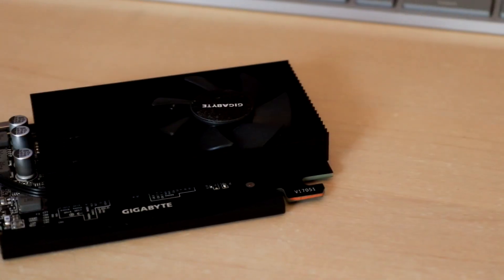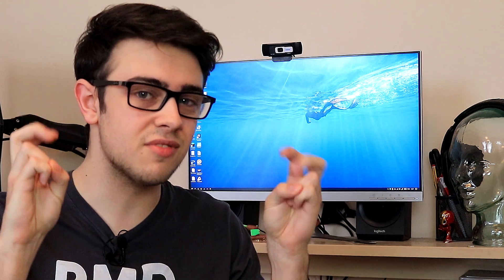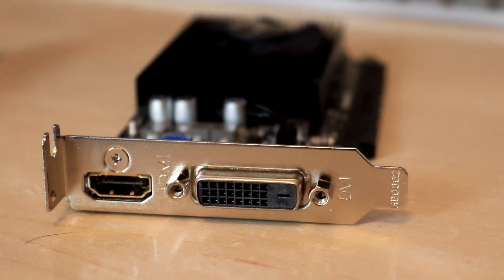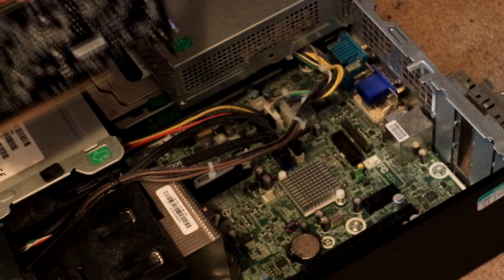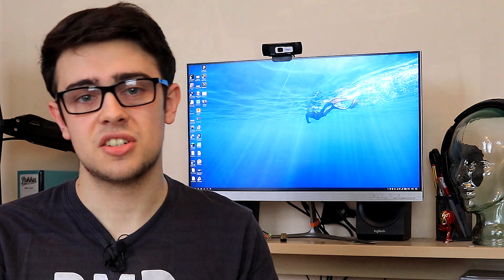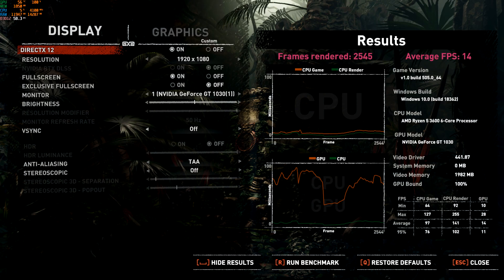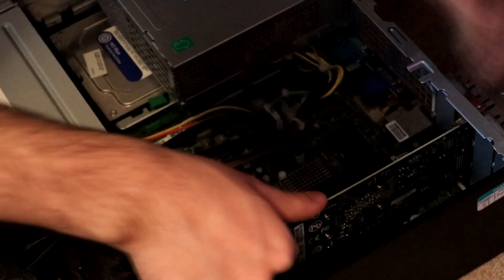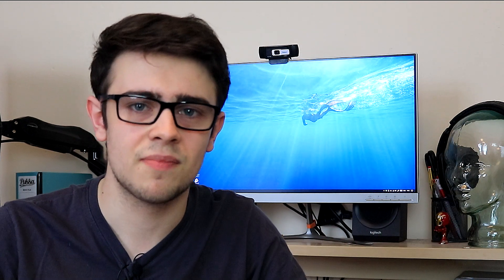Nvidia's Cheapest GPU - It's Worse Than You Might Think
This Graphics Card is the Cheapest currently in Nvidia's Range of Graphics Cards. But does it actually provide value for money? Or is it all just one big scam?